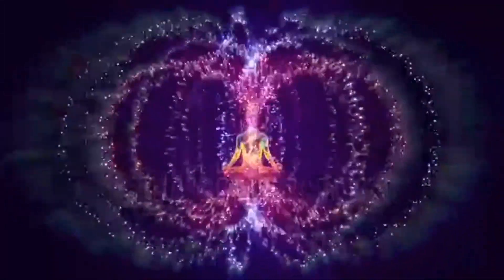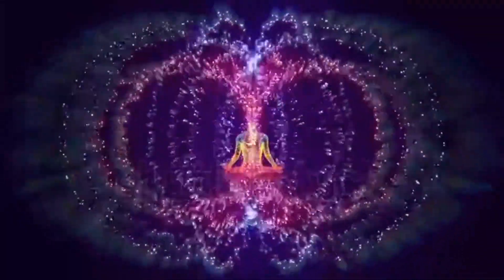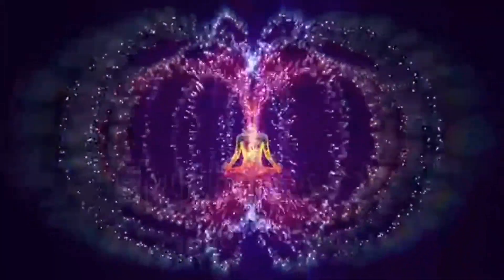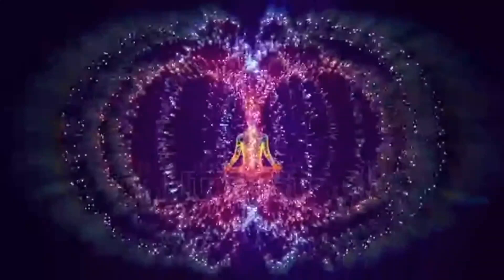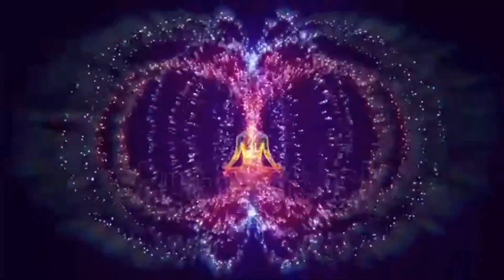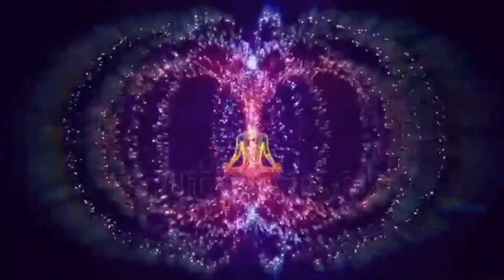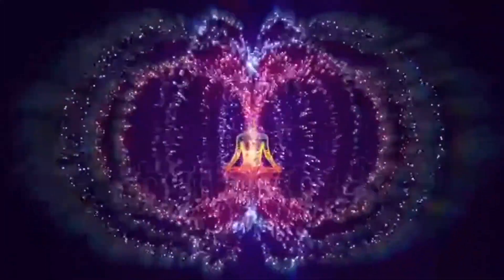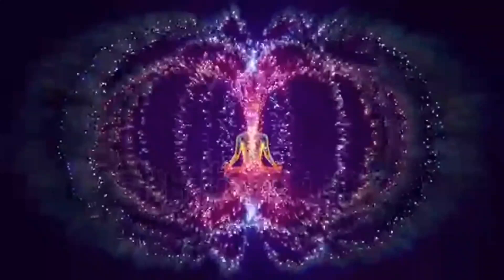How to manifest anything-How to manifest anything you want in life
How to manifest anything
How to manifest anything you want in life
How to manifest  money
How to manifest  love
How to manifest good job
How to manifest  good grade
how to manifest a specific person
How to manifest  a better relationships
How to manifest  wealth
How to manifest  health

 # infinite  world treasure -health and wellness